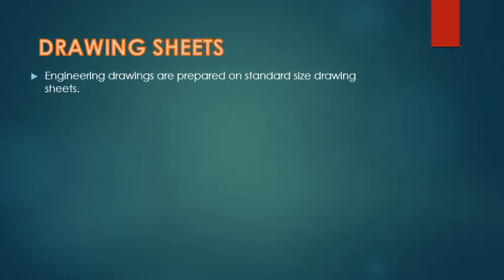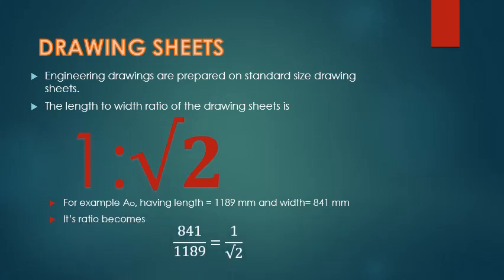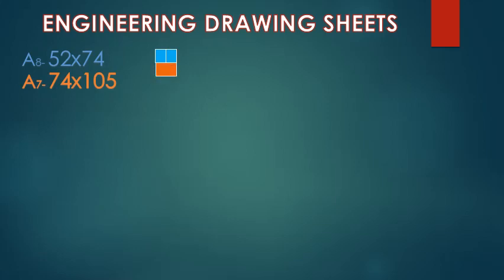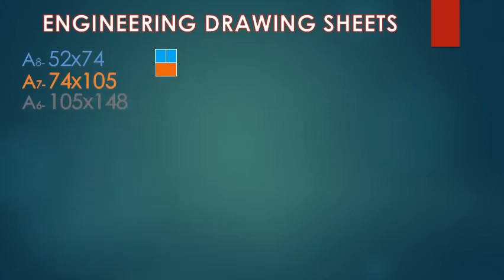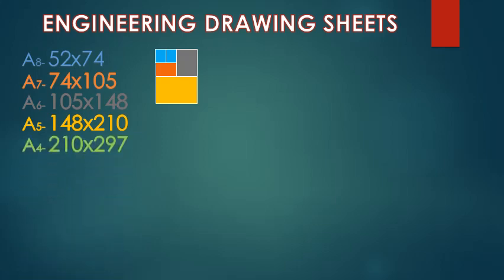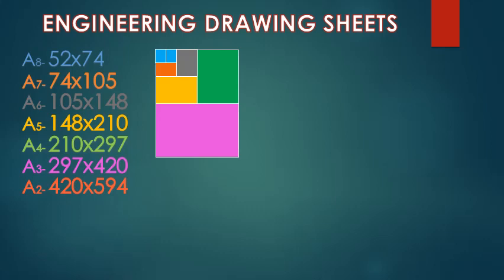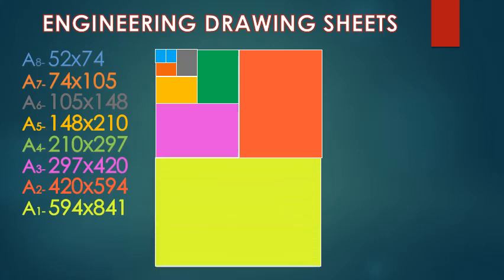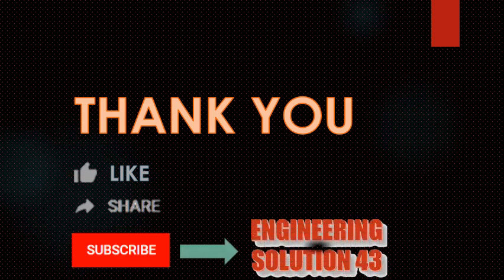Sizes of Drawing Sheets.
heyya viewers.. its Farhan Arif...
Today in this video we will discuss the sizes of Drawing sheets available in the market.